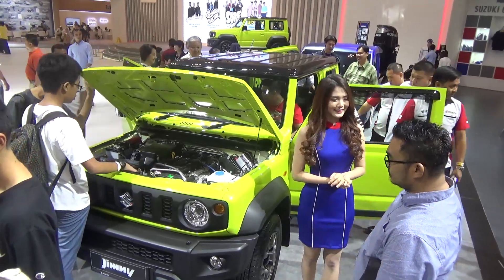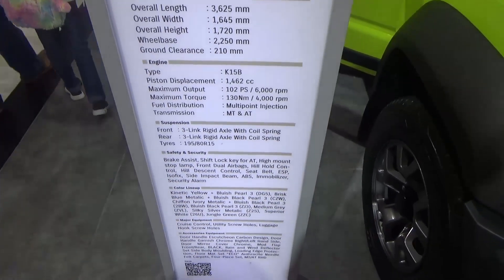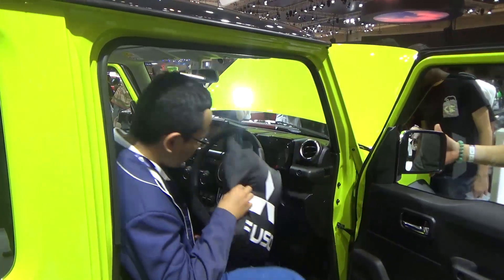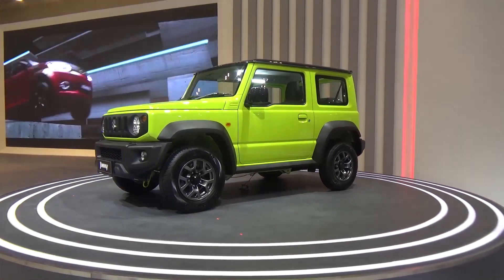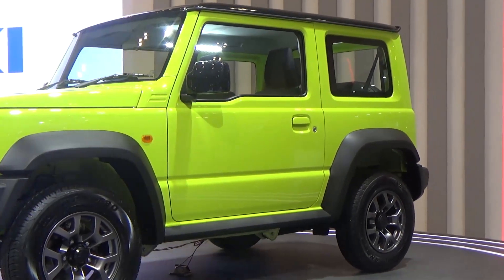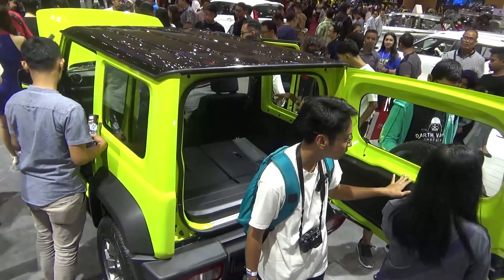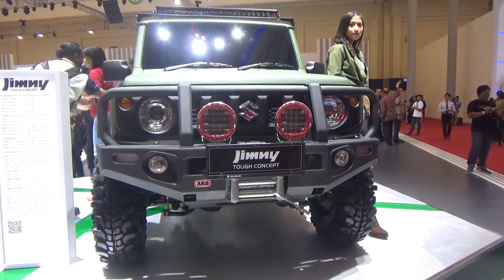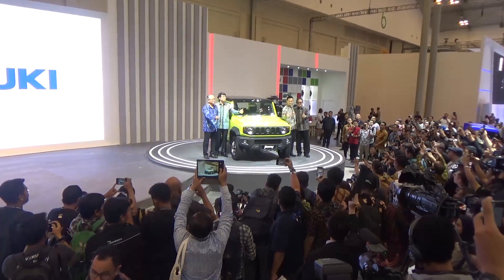LEGEND MOBIL OFF ROAD SUZUKI JIMNNY TAMPIL GARANG DI GAKINDO 2019 INI RAKITAN PABRIKAN CIKARANG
Suzuki Jimny generasi keempat sudah resmi diluncurkan di ajang Gakindo Indonesia International Auto Show (GIIAS) 2019 di ICE, BSD, Tangerang pada Kamis (18/7/2019).

Mobil Suzuki Jimny generasi keempat ini diproduksi dan diluncurkan oleh PT Suzuki Indomobil Sales (SIS).

Suzuki Jumy sendiri merupakan mobil yang cukup legendaris di Indonesia.